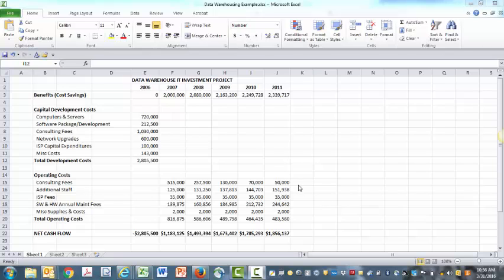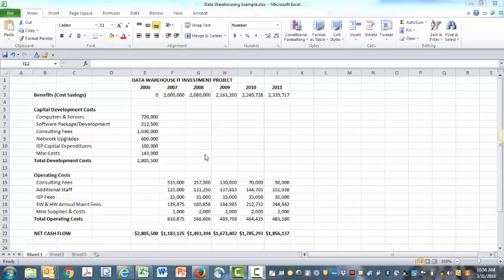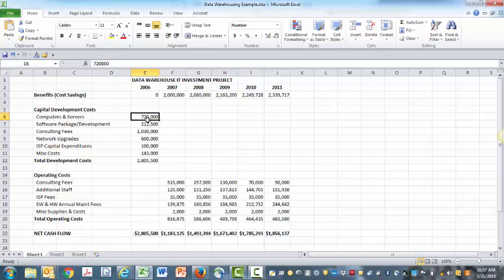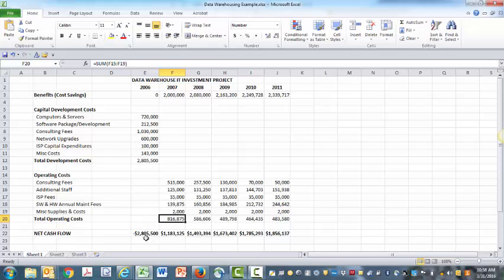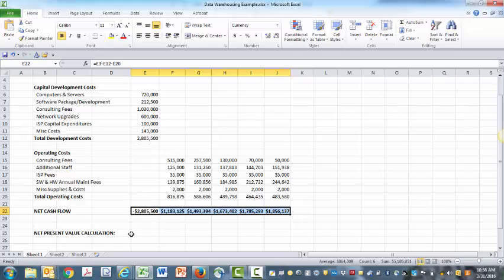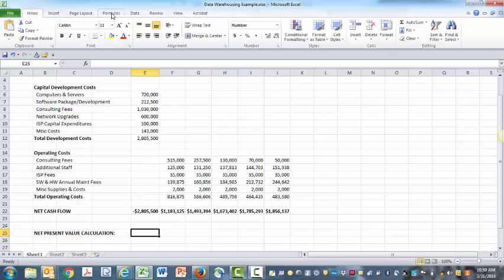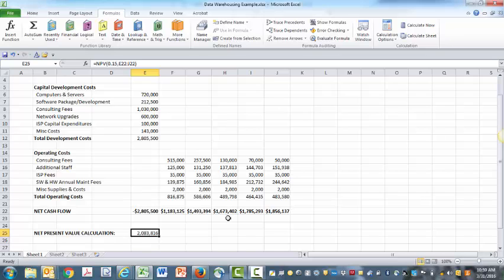NPV Example PFM Devices